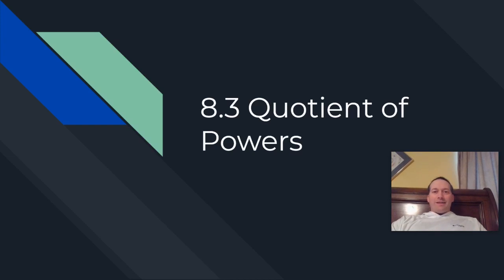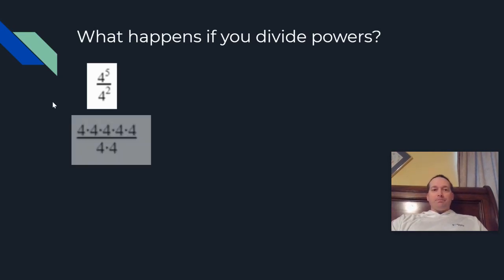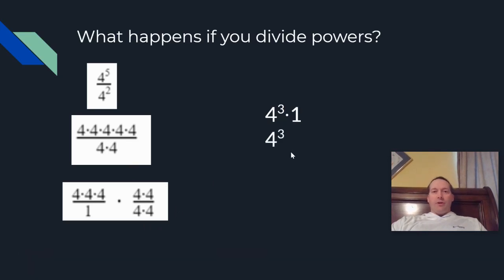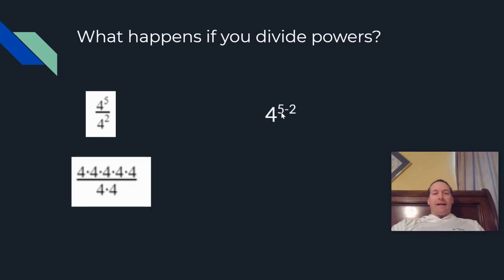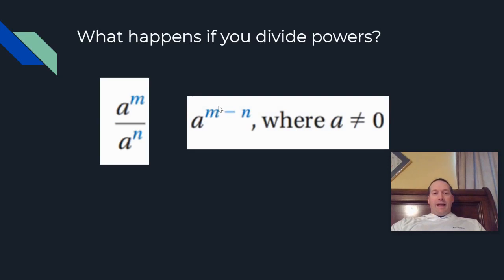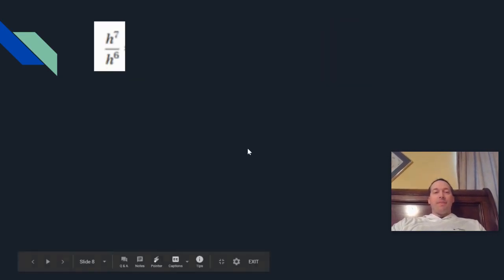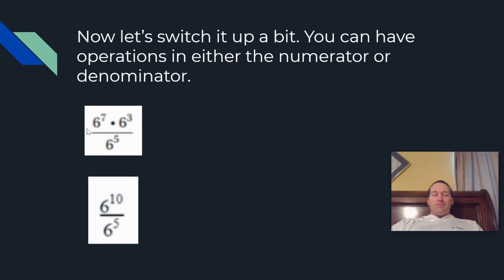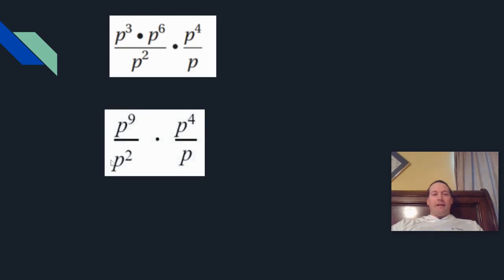8.3 Quotient of Powers Math 8